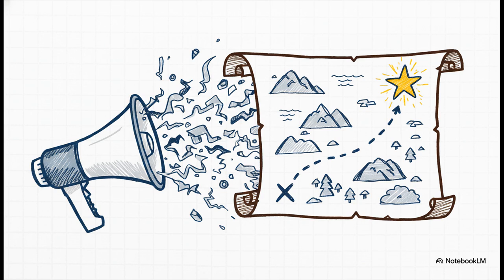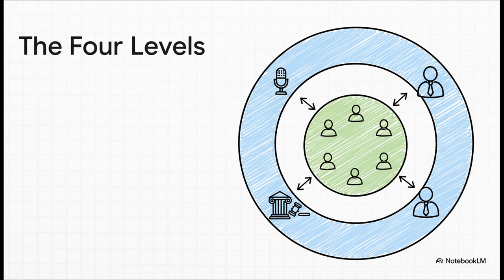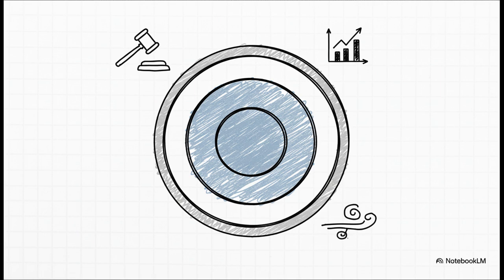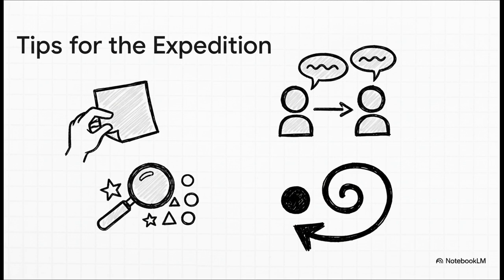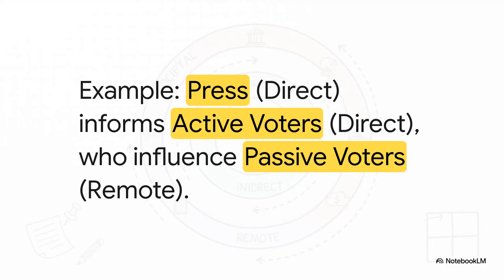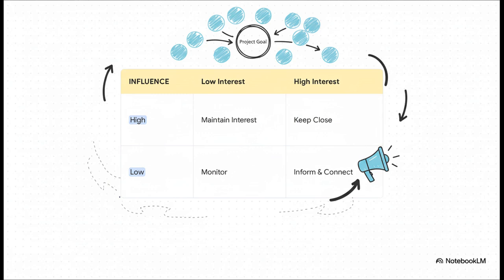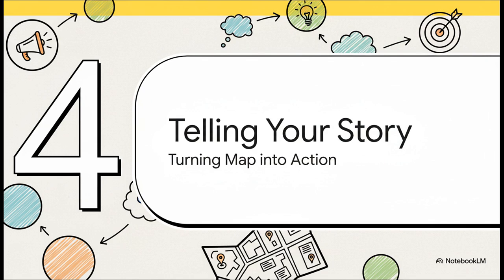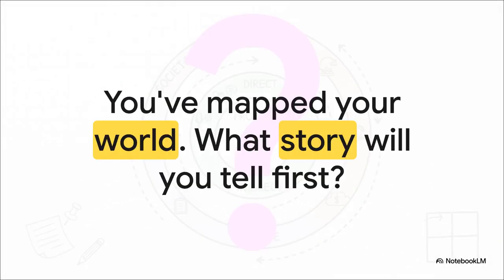5.1 Audience Mapping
5 Risk management in public health

Democratise Audience Mapping Workbook